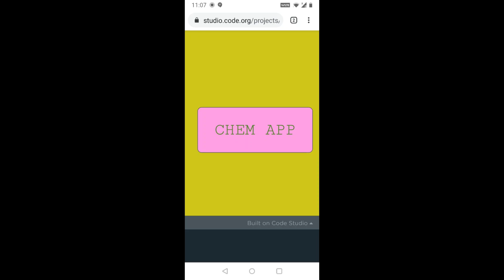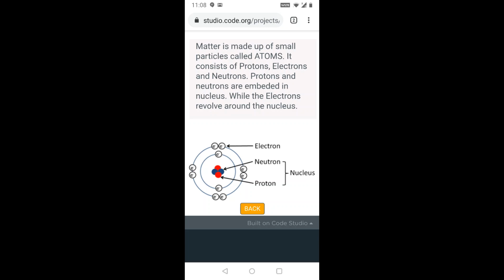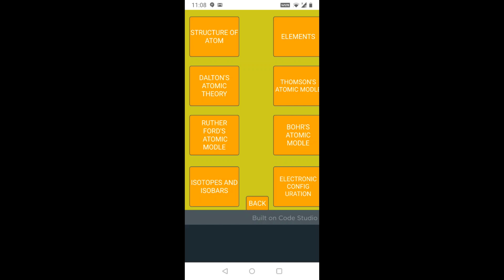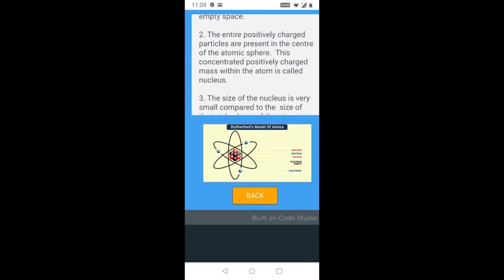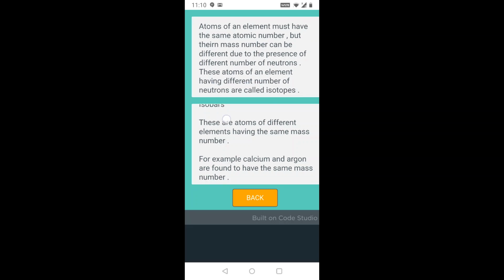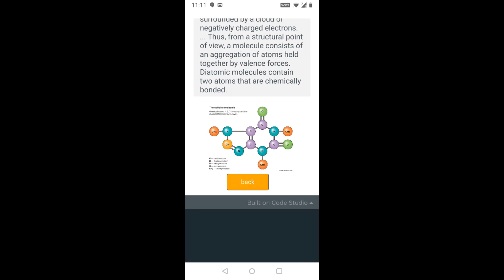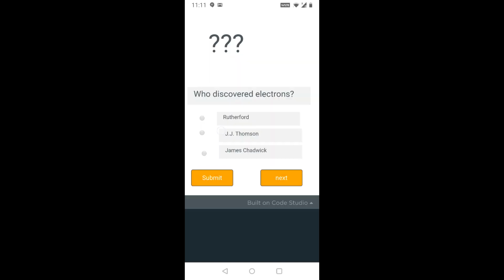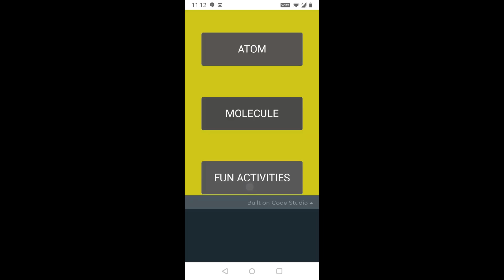CHEM APP BY SAJAL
A chemistry app based on ATOMS and MOLECULES which describes atomic structure , elements , theories of great chemists like Dalton , Rutherford and Bohr . It also describes the formation of molecules from atoms and it even includes quizzes based on them .